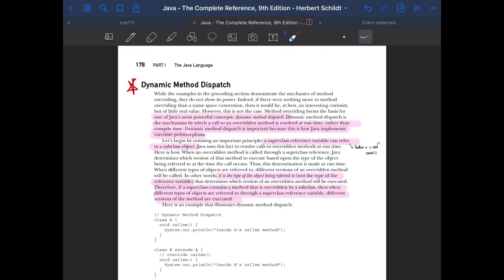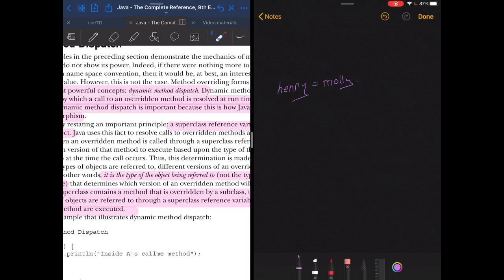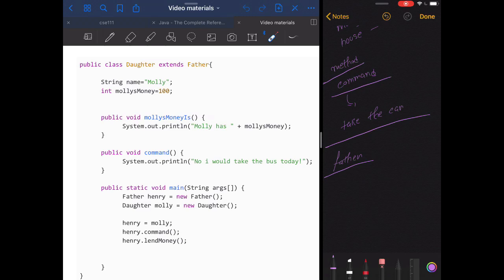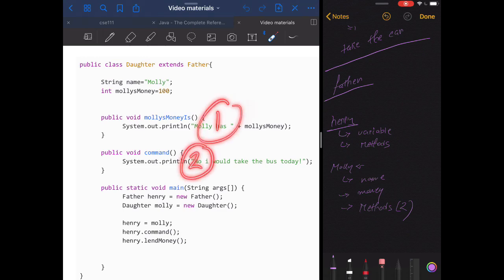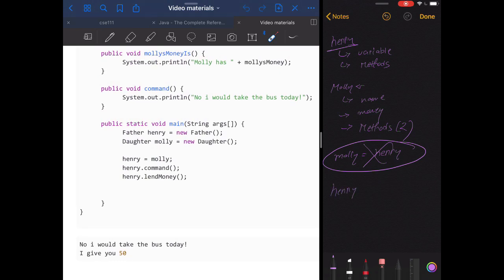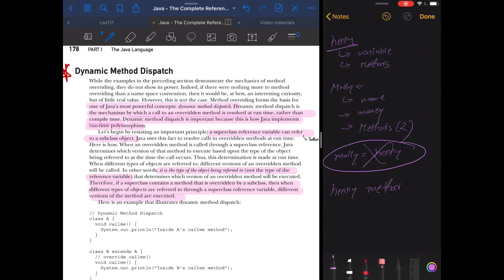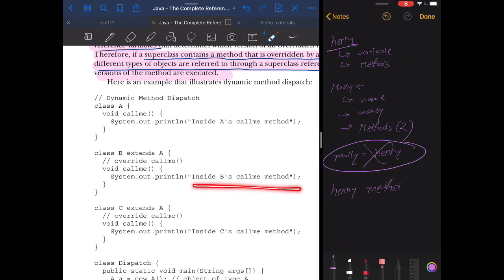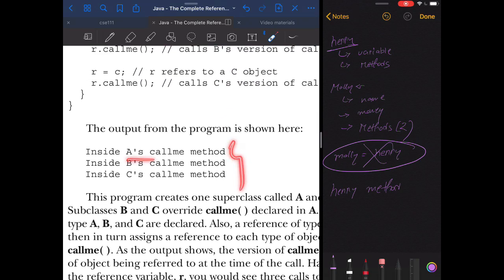Dynamic method dispatch - OOP | Java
In this video we go through run time polymorphism and some examples.